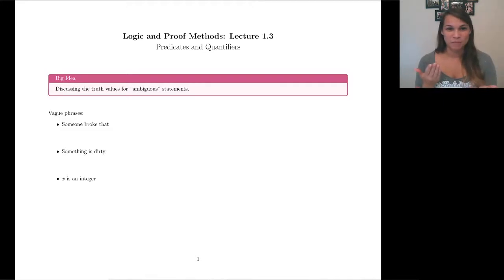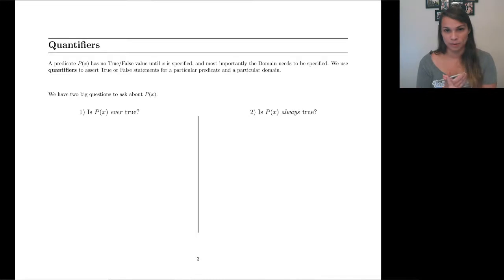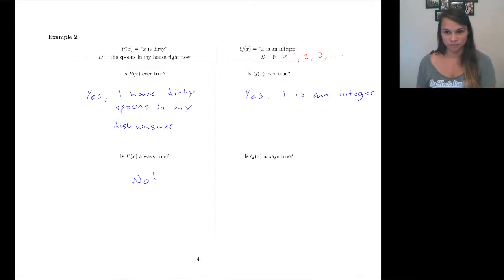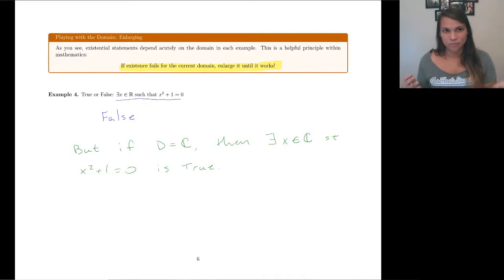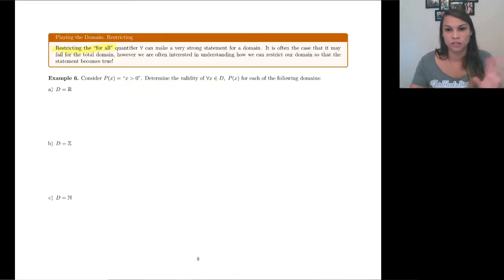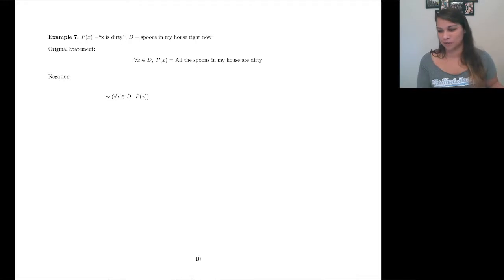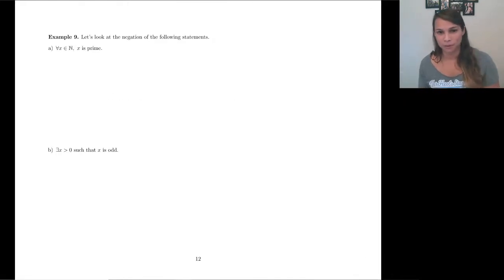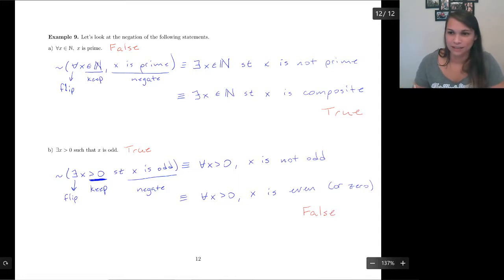Logic and Proofs | Part 3 - Predicates and Quantifiers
This video is about:
- Discussing the truth values of "ambiguous" statements
- Predicates and their domains
- Existential Quantification
- Universal Quantification
- Negating quantifiers